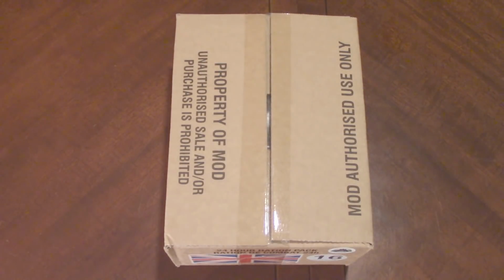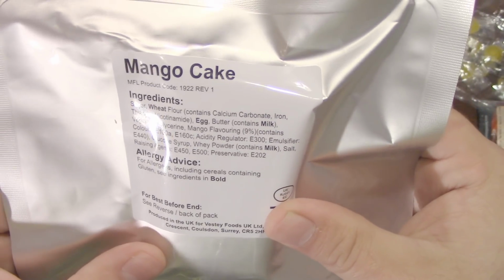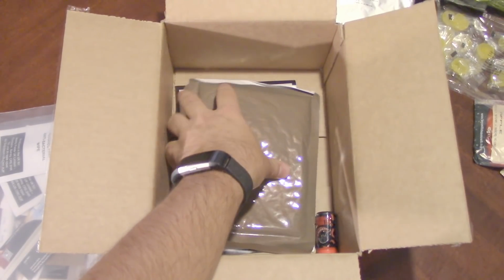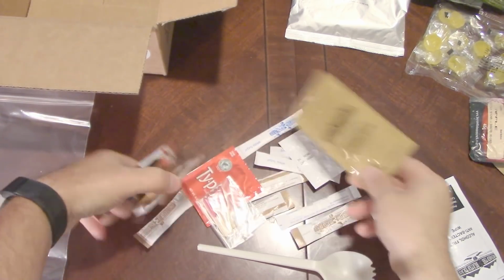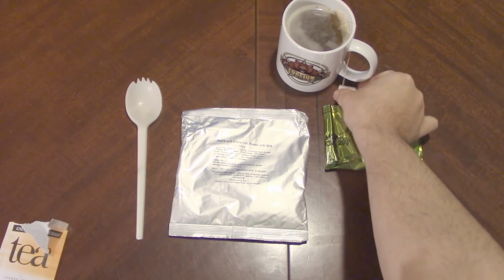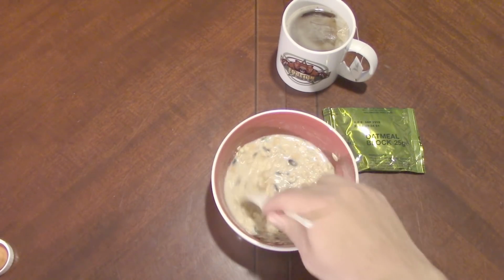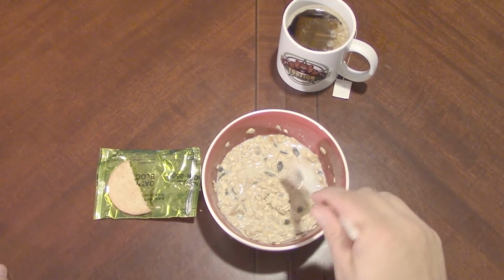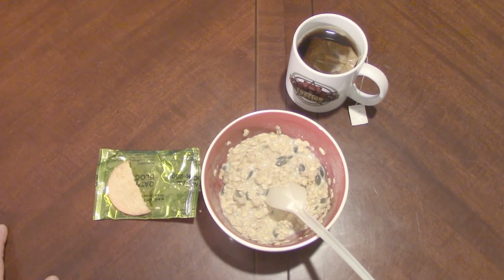MRE Review: British 24 Hour Ration Pack ORP - Menu No. 16 Part 1